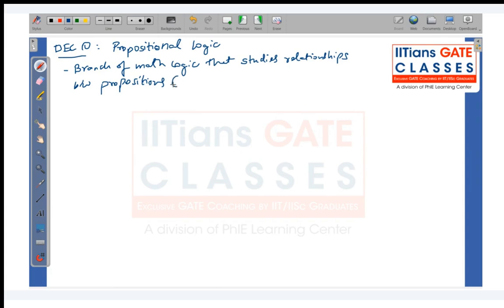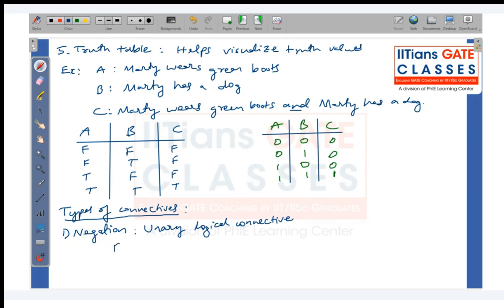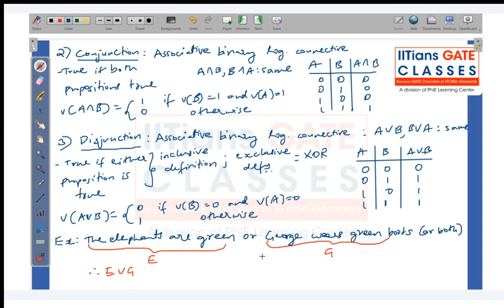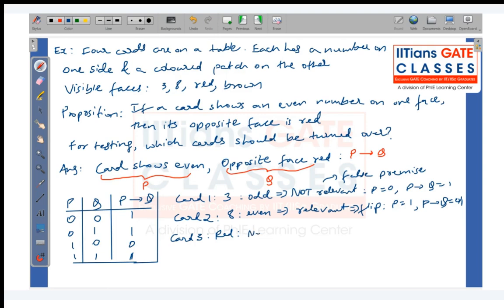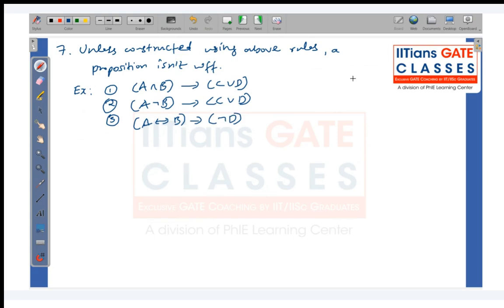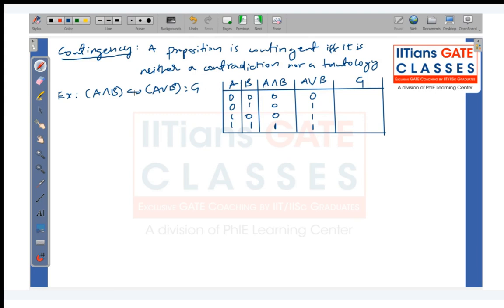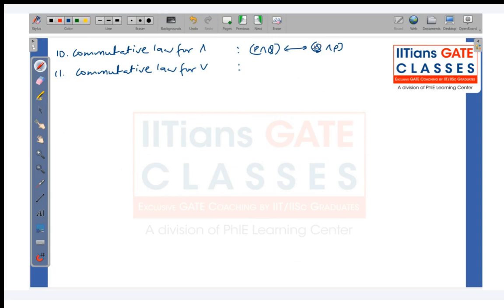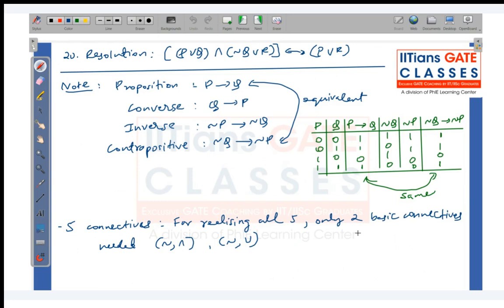GATE DA 2026 Artificial Intelligence Lecture 2 | Search, Logic & Uncertainty | AI for GATE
📘 𝐆𝐀𝐓𝐄 𝐃𝐀 𝐀𝐫𝐭𝐢𝐟𝐢𝐜𝐢𝐚𝐥 𝐈𝐧𝐭𝐞𝐥𝐥𝐢𝐠𝐞𝐧𝐜𝐞 – 𝐋𝐞𝐜𝐭𝐮𝐫𝐞 𝟐: 𝐒𝐞𝐚𝐫𝐜𝐡, 𝐋𝐨𝐠𝐢𝐜 & 𝐔𝐧𝐜𝐞𝐫𝐭𝐚𝐢𝐧𝐭𝐲

This lecture is part of the 𝐆𝐀𝐓𝐄 𝐃𝐀 𝐀𝐫𝐭𝐢𝐟𝐢𝐜𝐢𝐚𝐥 𝐈𝐧𝐭𝐞𝐥𝐥𝐢𝐠𝐞𝐧𝐜𝐞 𝐬𝐞𝐫𝐢𝐞𝐬,designed to help aspirants prepare effectively for 𝐆𝐀𝐓𝐄 𝐃𝐀 𝟐𝟎𝟐𝟔, 𝟐𝟎𝟐𝟕 & 𝟐𝟎𝟐𝟖 with a 𝐜𝐥𝐞𝐚𝐫, 𝐬𝐭𝐫𝐮𝐜𝐭𝐮𝐫𝐞𝐝, 𝐚𝐧𝐝 𝐞𝐱𝐚𝐦-𝐨𝐫𝐢𝐞𝐧𝐭𝐞𝐝 𝐚𝐩𝐩𝐫𝐨𝐚𝐜𝐡.

The session focuses on 𝐜𝐨𝐫𝐞 𝐀𝐫𝐭𝐢𝐟𝐢𝐜𝐢𝐚𝐥 𝐈𝐧𝐭𝐞𝐥𝐥𝐢𝐠𝐞𝐧𝐜𝐞 𝐜𝐨𝐧𝐜𝐞𝐩𝐭𝐬 𝐚𝐥𝐢𝐠𝐧𝐞𝐝 𝐰𝐢𝐭𝐡 𝐭𝐡𝐞 𝐆𝐀𝐓𝐄 𝐃𝐀 𝐬𝐲𝐥𝐥𝐚𝐛𝐮𝐬, helping learners build 𝐬𝐭𝐫𝐨𝐧𝐠 𝐜𝐨𝐧𝐜𝐞𝐩𝐭𝐮𝐚𝐥 𝐟𝐨𝐮𝐧𝐝𝐚𝐭𝐢𝐨𝐧𝐬 𝐫𝐞𝐪𝐮𝐢𝐫𝐞𝐝 𝐟𝐨𝐫 𝐜𝐨𝐦𝐩𝐞𝐭𝐢𝐭𝐢𝐯𝐞 𝐞𝐱𝐚𝐦𝐬 𝐚𝐧𝐝 𝐡𝐢𝐠𝐡𝐞𝐫 𝐬𝐭𝐮𝐝𝐢𝐞𝐬 𝐢𝐧 𝐀𝐈 𝐚𝐧𝐝 𝐃𝐚𝐭𝐚 𝐒𝐜𝐢𝐞𝐧𝐜𝐞.

🎯 𝐖𝐡𝐨 𝐬𝐡𝐨𝐮𝐥𝐝 𝐰𝐚𝐭𝐜𝐡:
• 𝐃𝐚𝐭𝐚 𝐒𝐜𝐢𝐞𝐧𝐜𝐞 & 𝐀𝐫𝐭𝐢𝐟𝐢𝐜𝐢𝐚𝐥 𝐈𝐧𝐭𝐞𝐥𝐥𝐢𝐠𝐞𝐧𝐜𝐞 𝐬𝐭𝐮𝐝𝐞𝐧𝐭𝐬
• 𝐂𝐨𝐦𝐩𝐮𝐭𝐞𝐫 𝐒𝐜𝐢𝐞𝐧𝐜𝐞 𝐚𝐧𝐝 𝐚𝐥𝐥𝐢𝐞𝐝 𝐛𝐫𝐚𝐧𝐜𝐡 𝐬𝐭𝐮𝐝𝐞𝐧𝐭𝐬
• 𝐋𝐞𝐚𝐫𝐧𝐞𝐫𝐬 𝐩𝐫𝐞𝐩𝐚𝐫𝐢𝐧𝐠 𝐭𝐡𝐫𝐨𝐮𝐠𝐡 𝐨𝐧𝐥𝐢𝐧𝐞 𝐜𝐨𝐚𝐜𝐡𝐢𝐧𝐠

📘 This lecture is suitable for 𝐜𝐨𝐧𝐜𝐞𝐩𝐭 𝐛𝐮𝐢𝐥𝐝𝐢𝐧𝐠, 𝐫𝐞𝐯𝐢𝐬𝐢𝐨𝐧, 𝐚𝐧𝐝 𝐥𝐨𝐧𝐠-𝐭𝐞𝐫𝐦 𝐞𝐱𝐚𝐦 𝐩𝐫𝐞𝐩𝐚𝐫𝐚𝐭𝐢𝐨𝐧.
👉 Watch the complete lecture for syllabus clarity